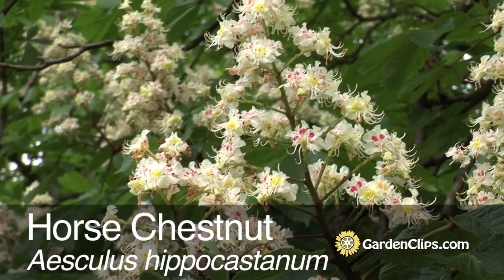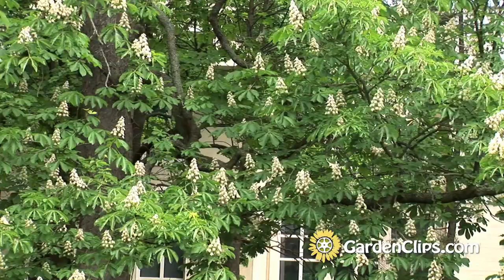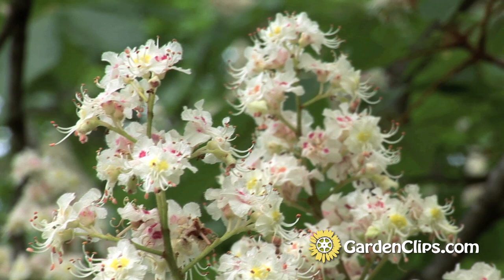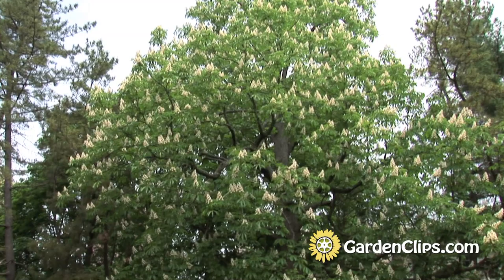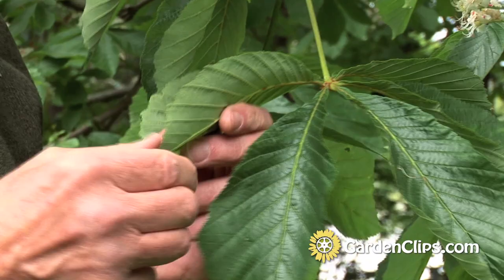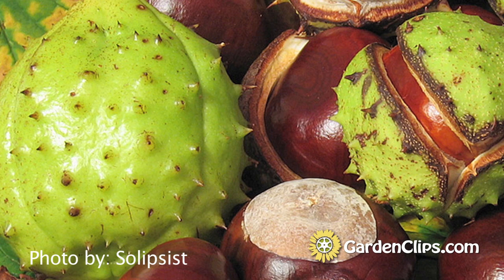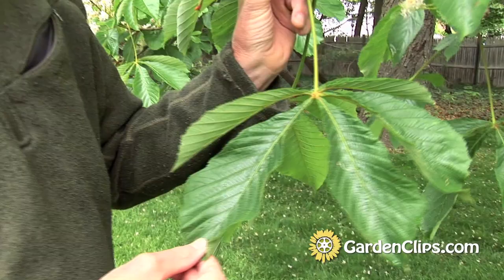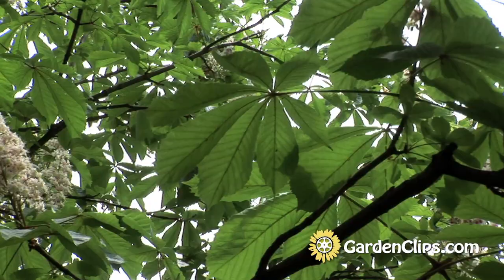Horse Chestnut Tree - Aesculus hippocastanum - Is it edible?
Aesculus hippocastanum or European Horsechestnut is a large flowering tree that is a handsome element in the landscape and striking when in bloom, covered with large flowering panicles. The fruit or "conkers" of the Horse Chestnut or Conker Tree is slightly poisonous and not at all edible. See a beautiful mature specimen on the Yale University campus in New Haven, Connecticut.